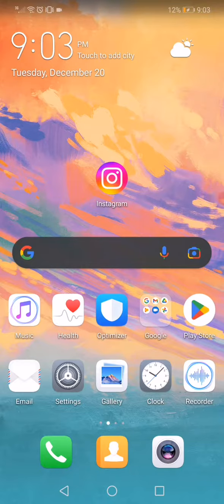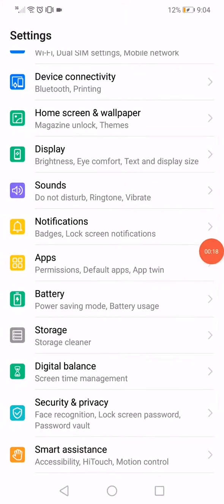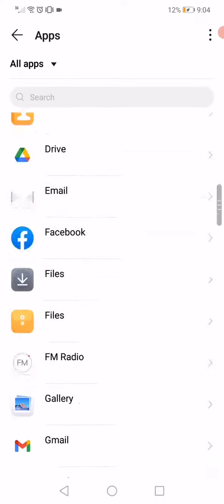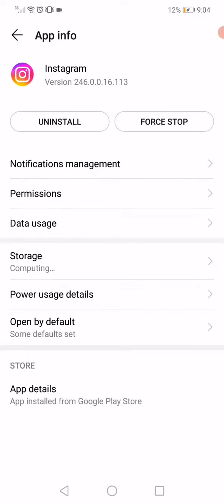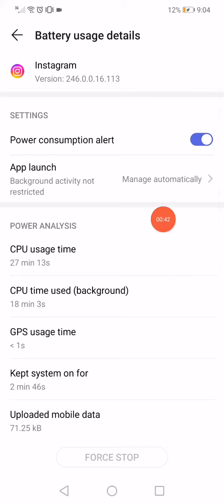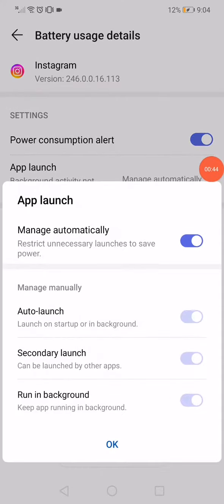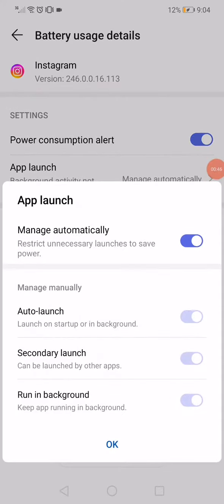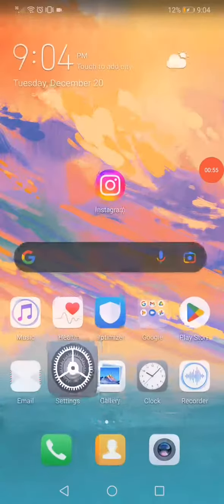Fix instagram feedback required login error in iphone | Problem Solved